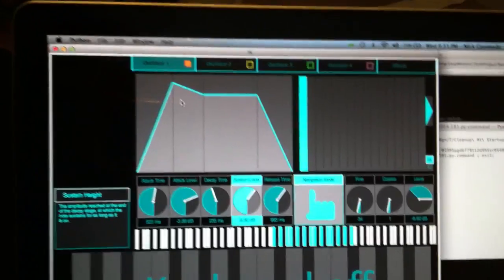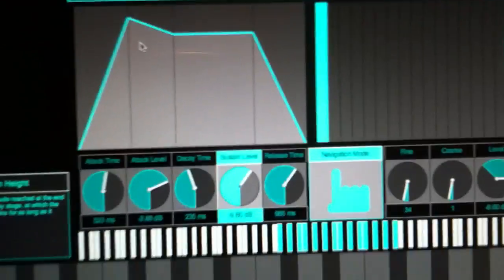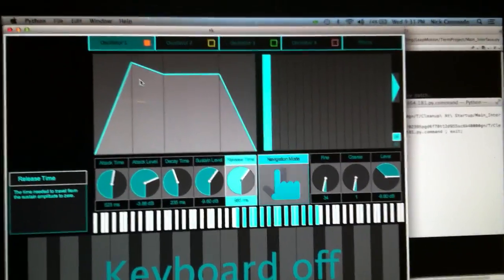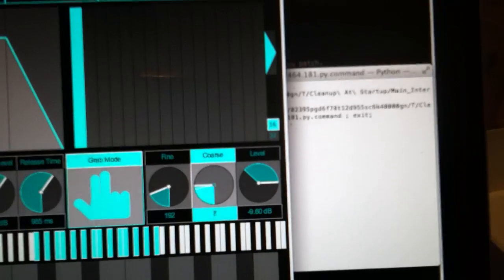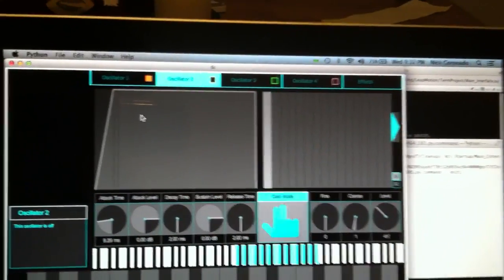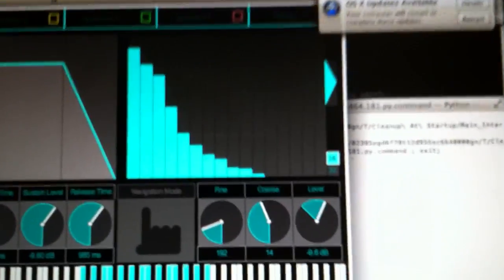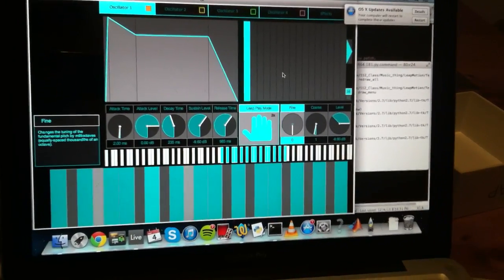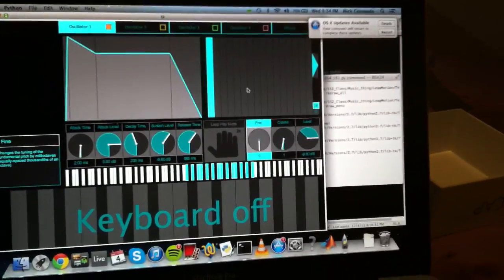SPACE SYNTH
I don't have a name for it yet, but this is my term project for 15112 intro to programming.
I made a synthesizer completely controllable with a LeapMotion controller.  I still have a lot more planned for it, and I hope you like it so far!